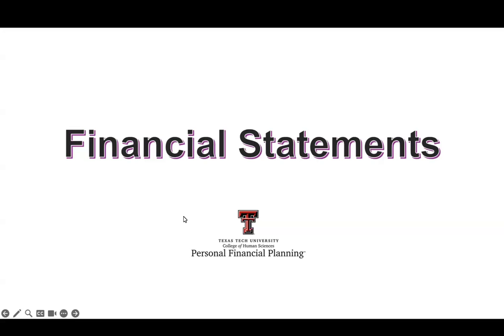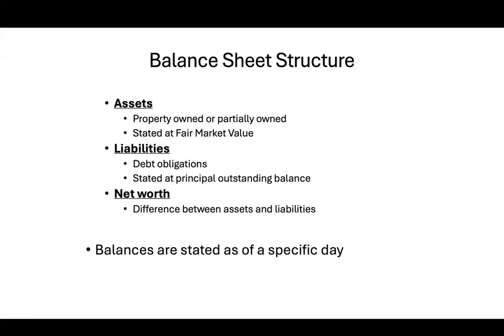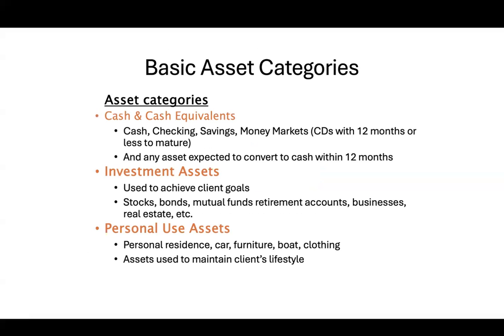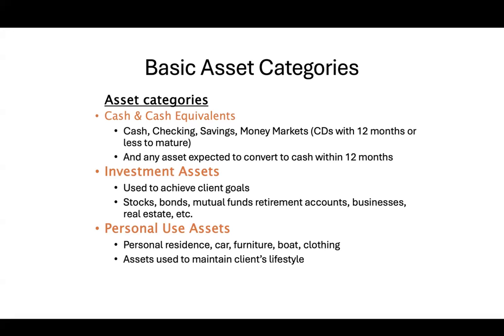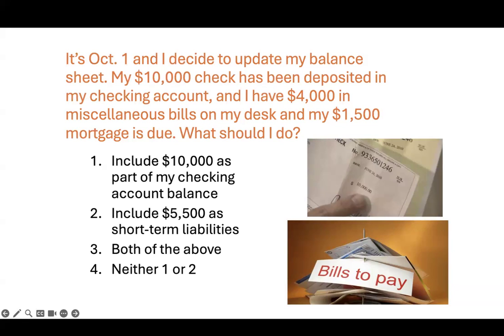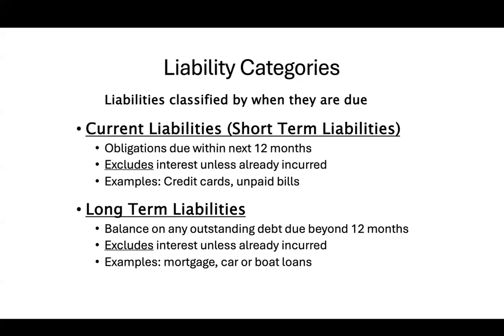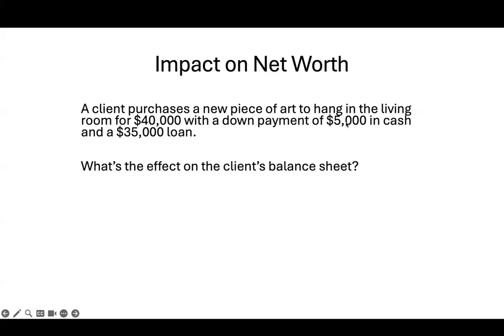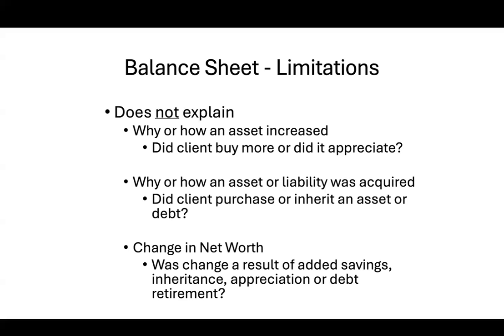PFP 5371 - Unit 3 - Lecture 2 - The Balance Sheet